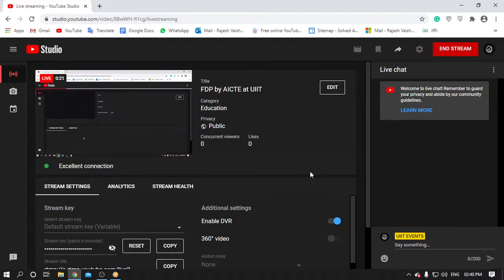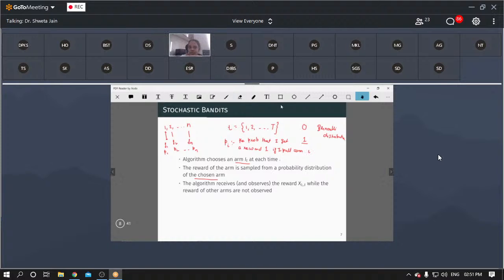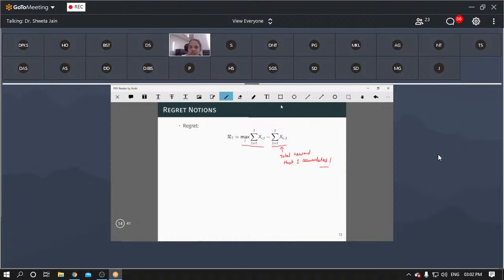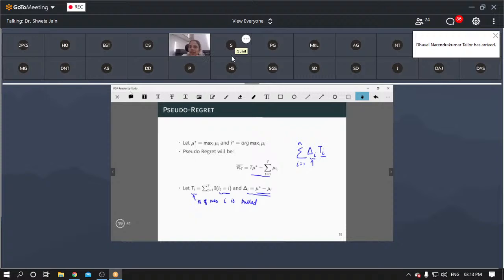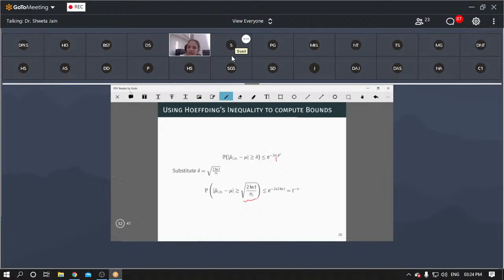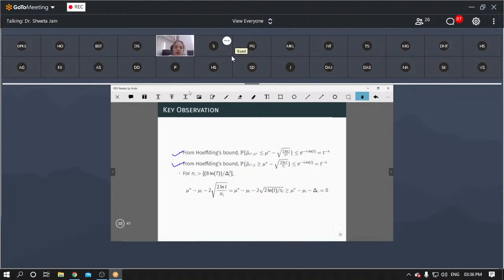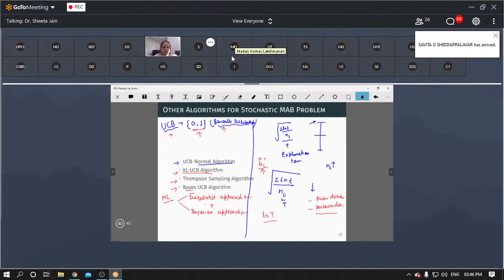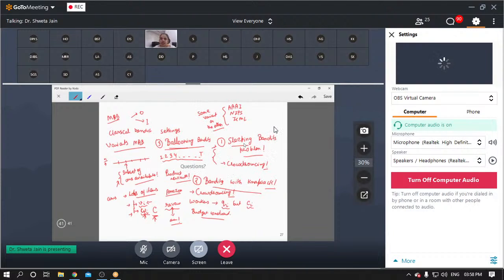FDP by AICTE at UIIT